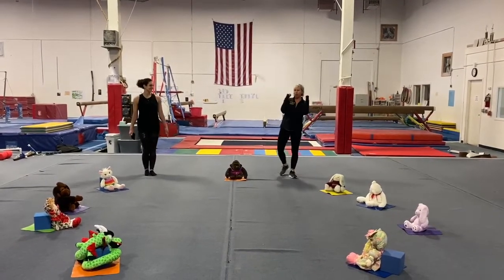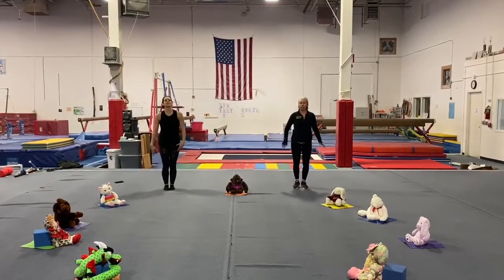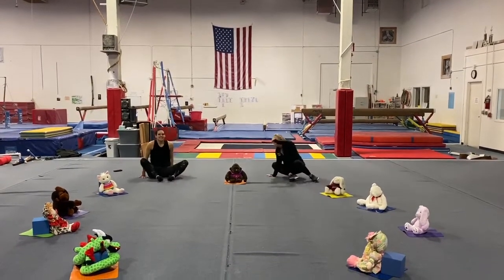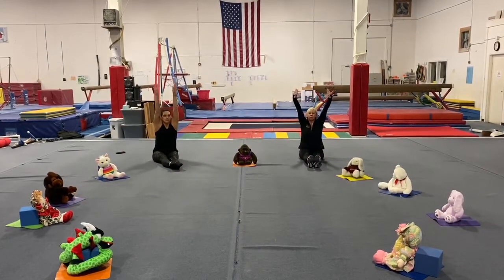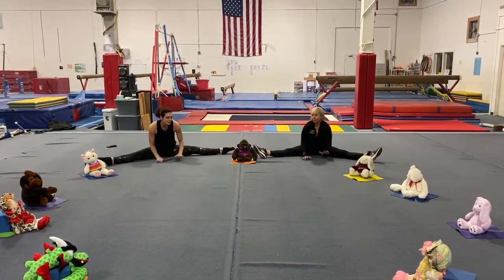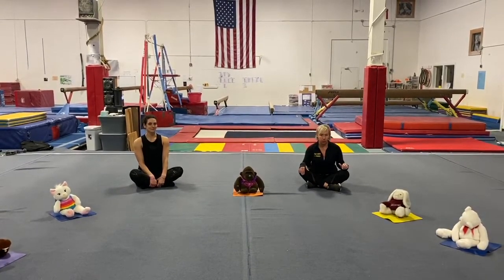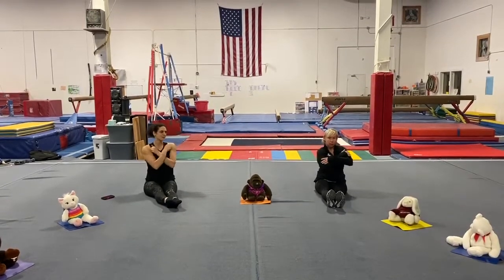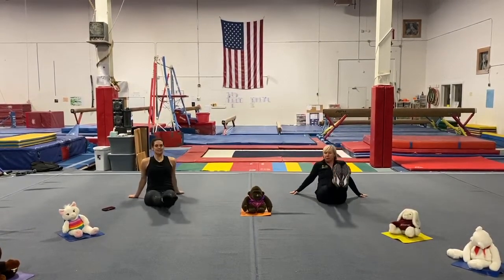Bright Raven Activity - Week 3 Day 4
Coaches Kathy and Karen miss their tots class!!! With some help from our stuffed animal gymnastics team, they bring us our At Home Activity for week 3 day 4. Clear some space and follow along. They even bring us everyone’s favorite Tony Chestnut!